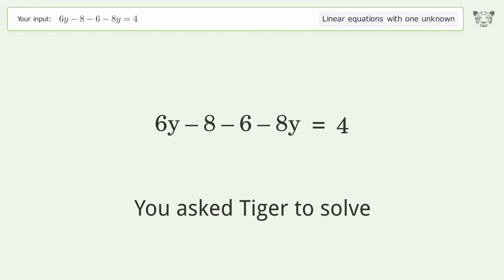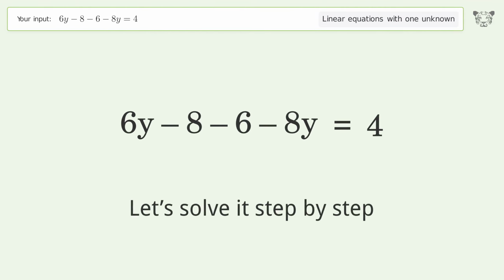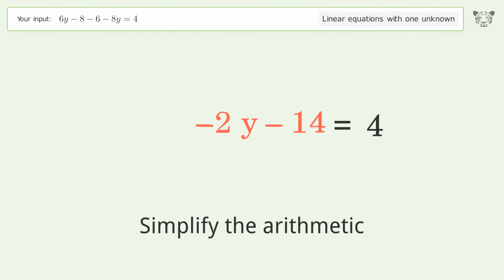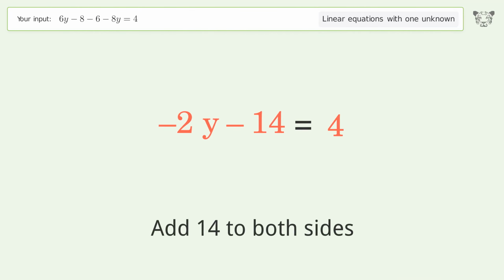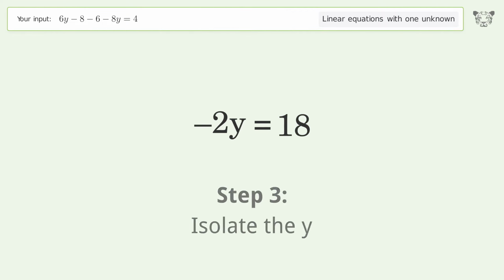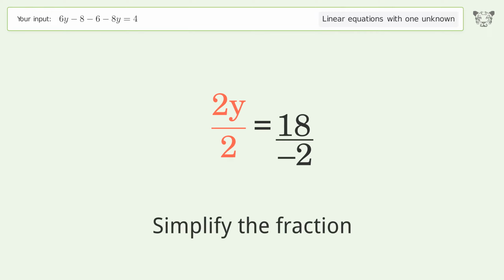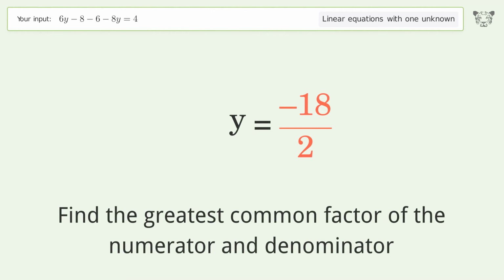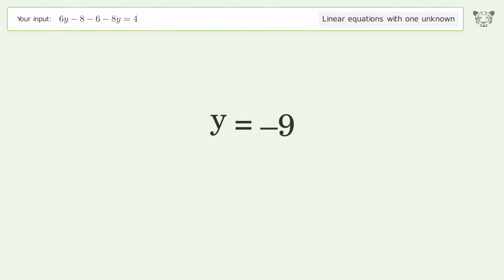Linear equation with one unknown: Solve 6y-8-6-8y=4 step-by-step solution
Solving 6y-8-6-8y=4 using the linear equation with one unknown solver

for a step-by-step and more tips and tricks for dealing with linear equations with one unknown.